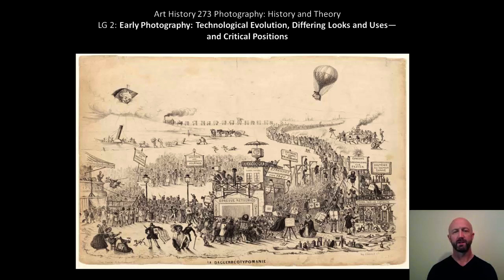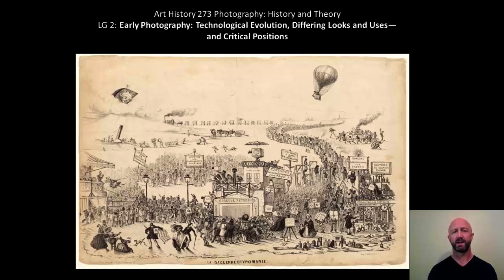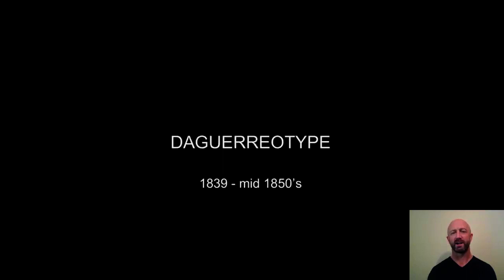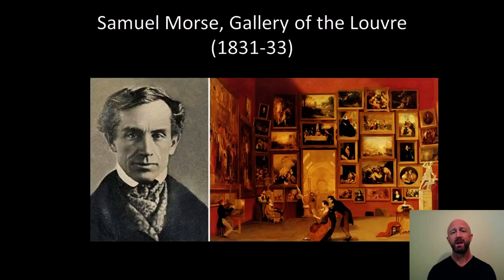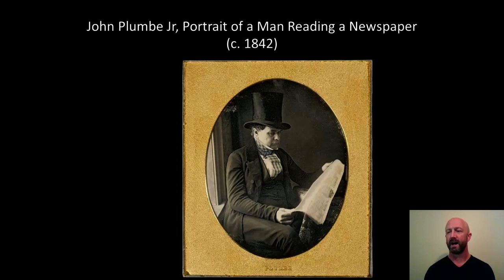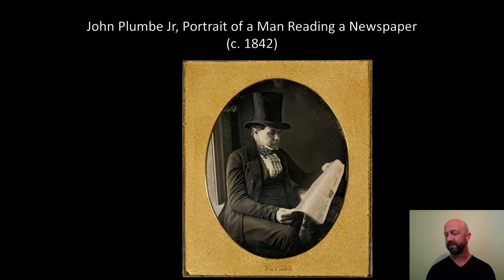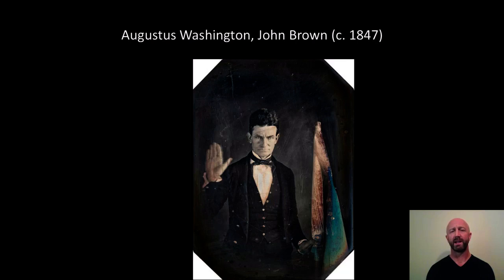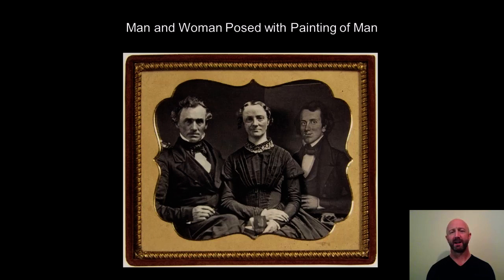3 LG 2 Early Photograpy Technological Evolution differing looks uses and critical positions defau